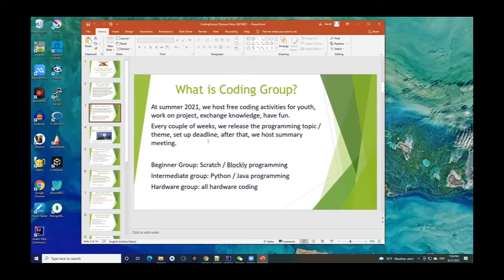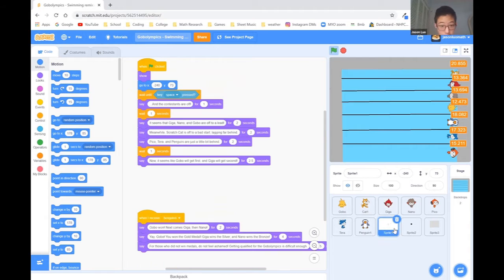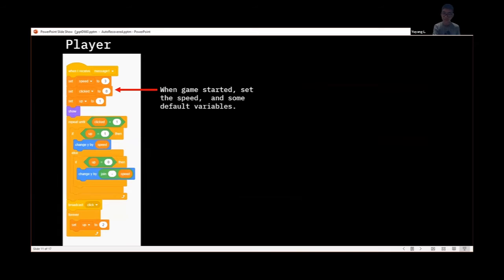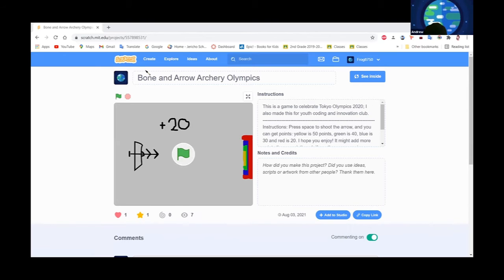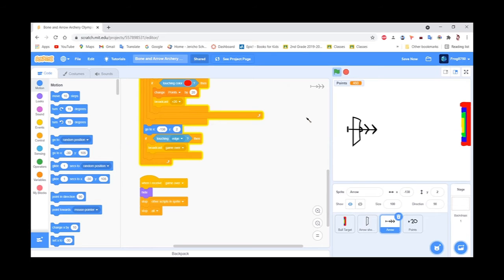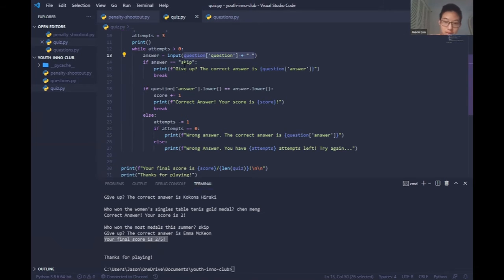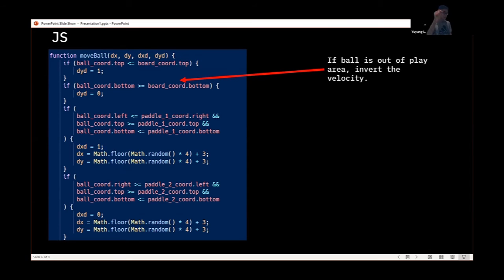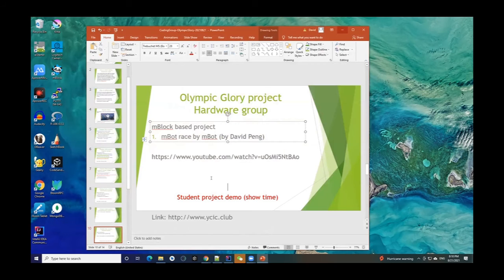2021 YCIC summer coding group --- Olympic Glory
2021 YCIC summer coding group 4th meeting
Topic: Olympic Glory
8/21 7:30 pm